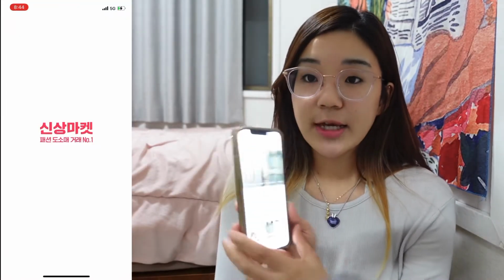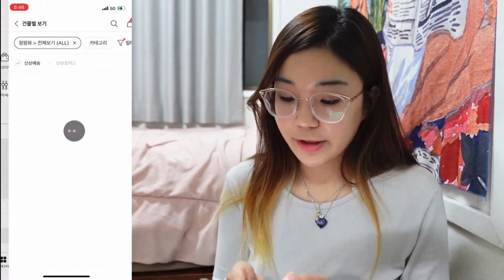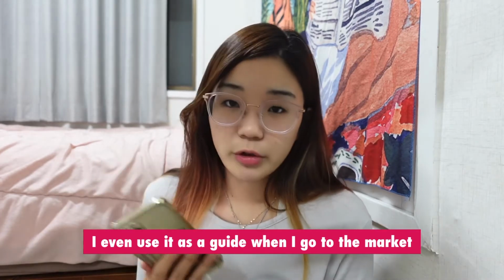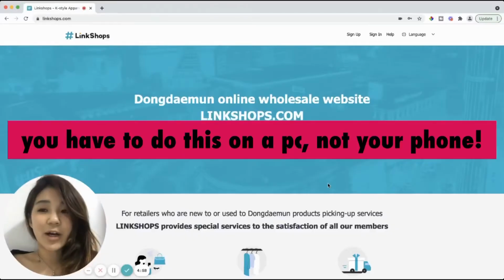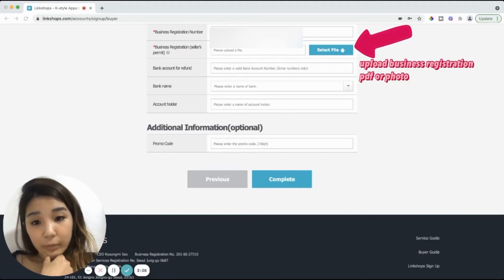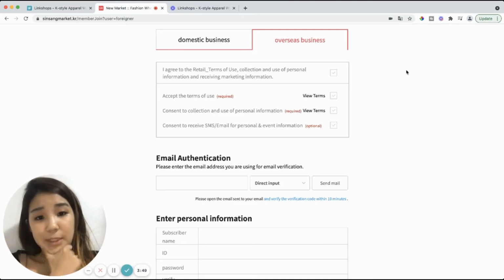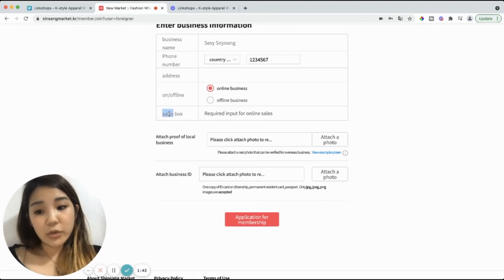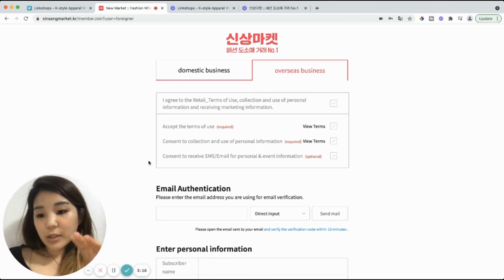How to buy clothes from Dongdaemun Wholesale Market online! (Sinsang Market, Linkshops Tutorial)